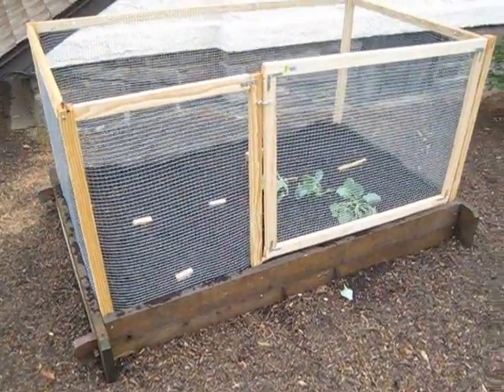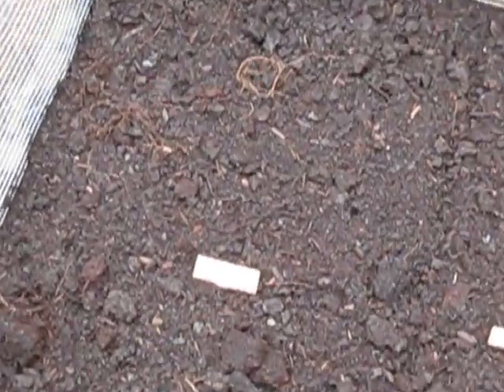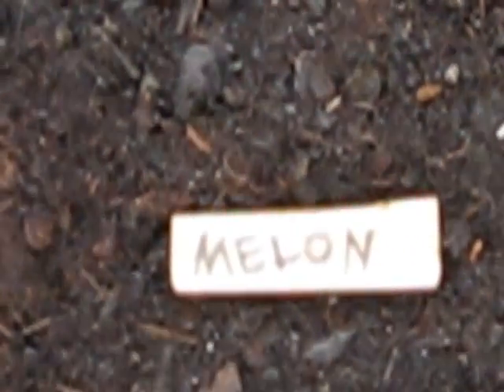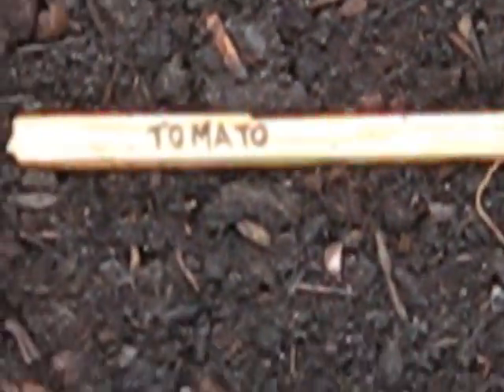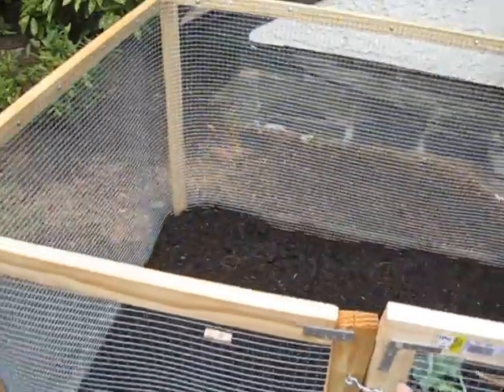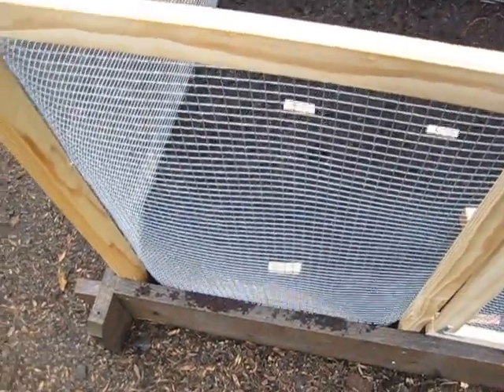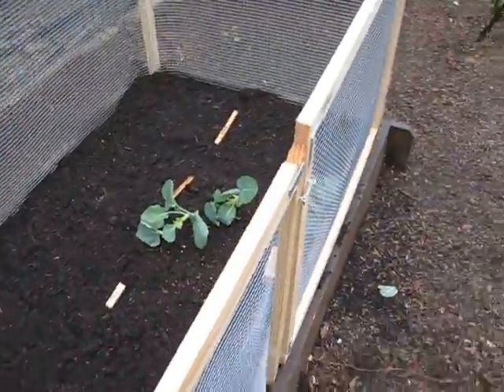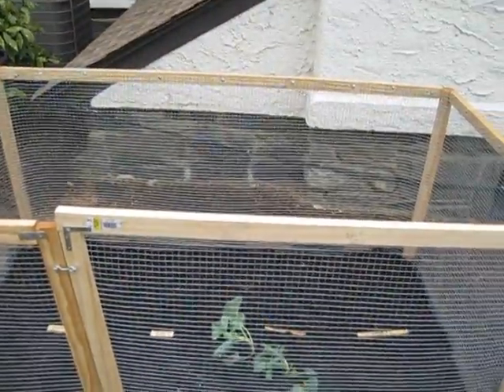MoS Plays Real Life Gardening Simulator Ep. 1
It's finally spring. Baseball is in the air, the flowers are blooming, and it's getting warmer. Go go garden simulator, I choose you!